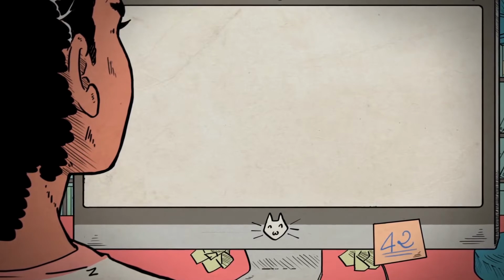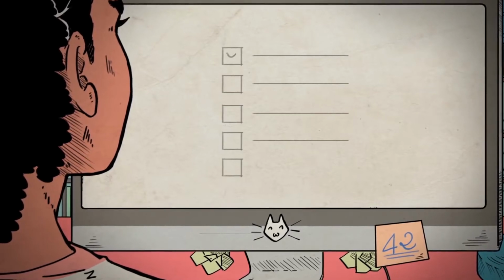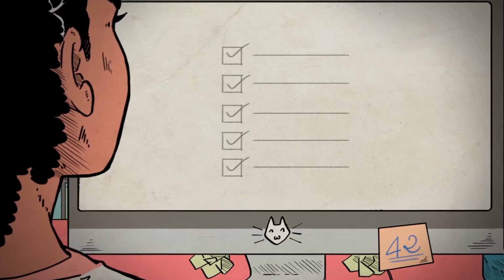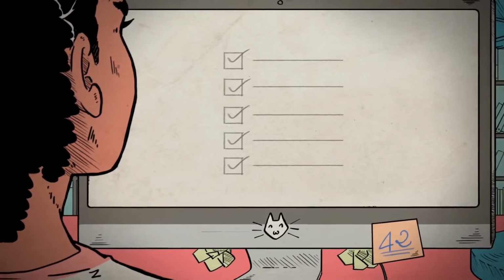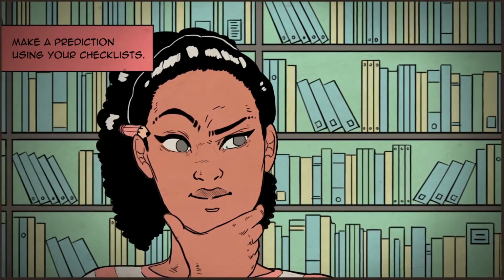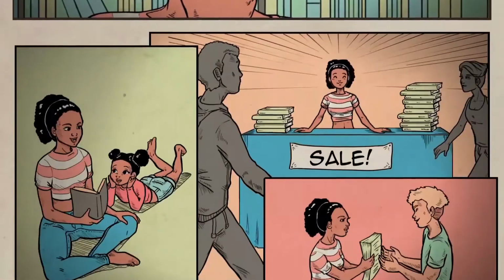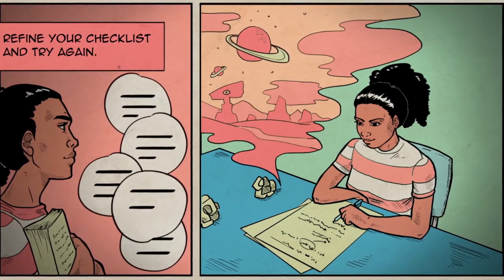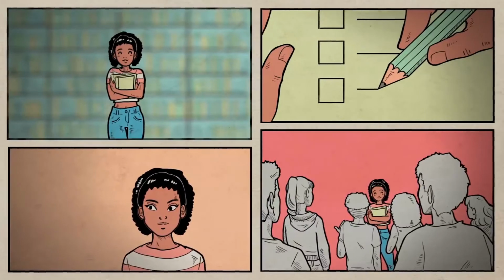Here's How to Learn Way Faster Using Learning Loops